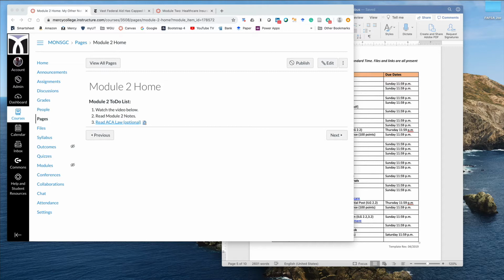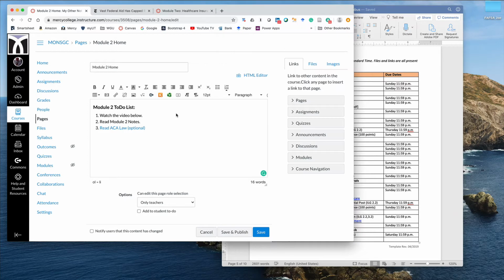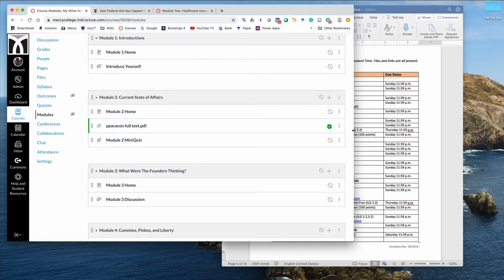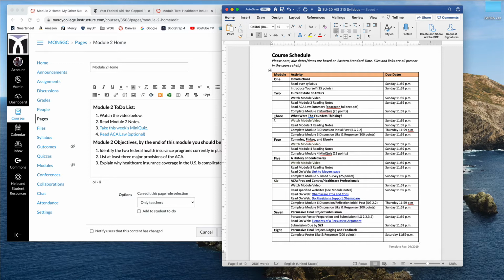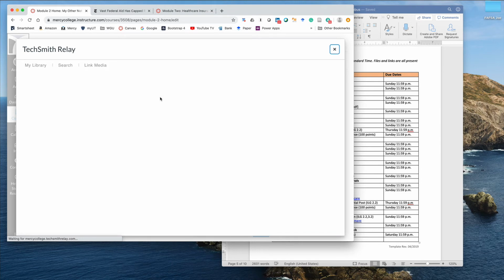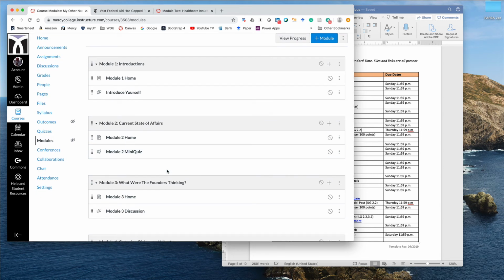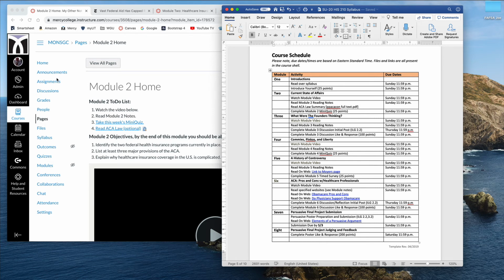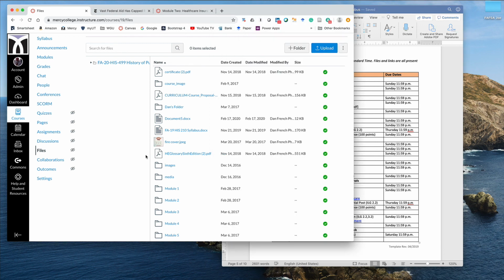Ready For Anything Course Design 8